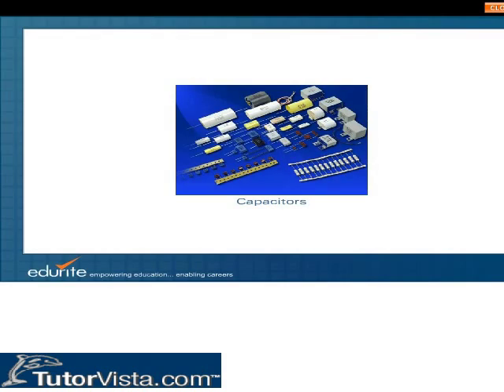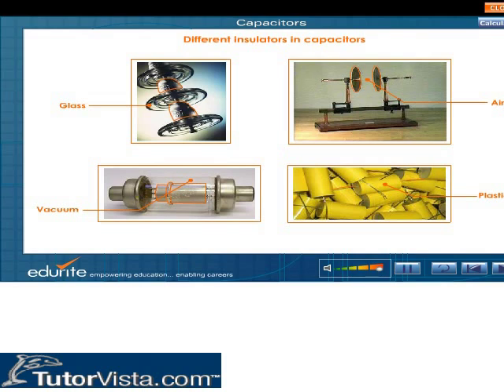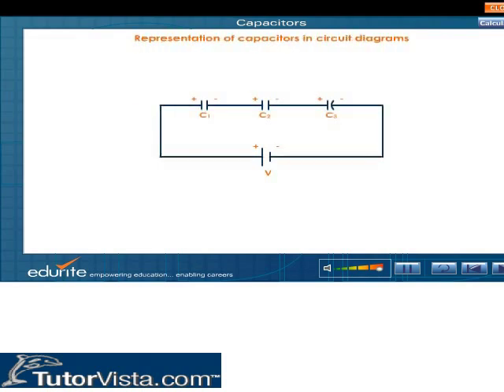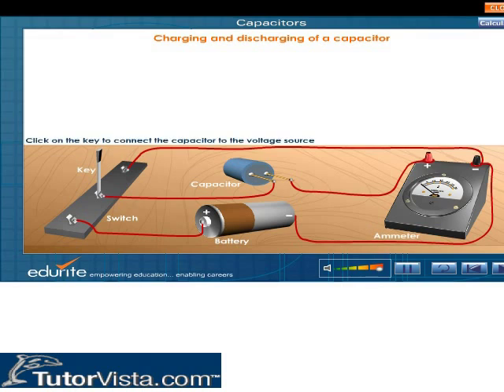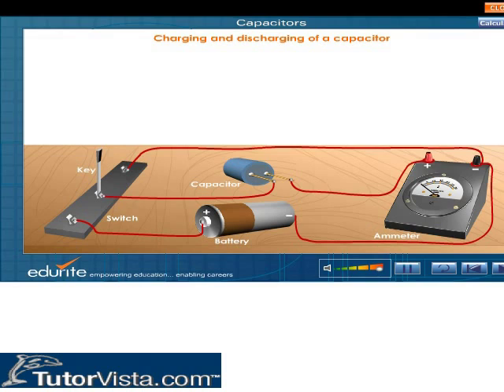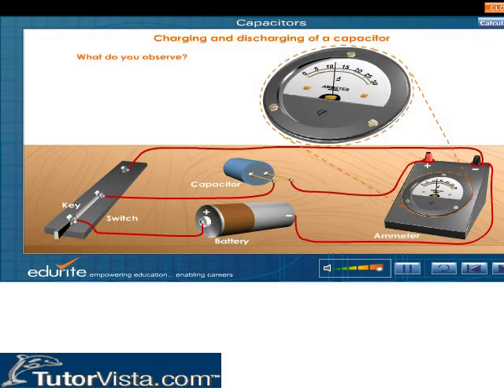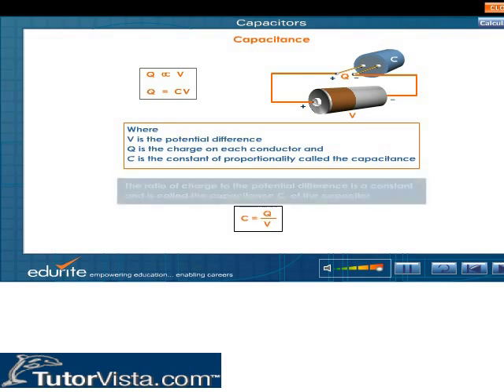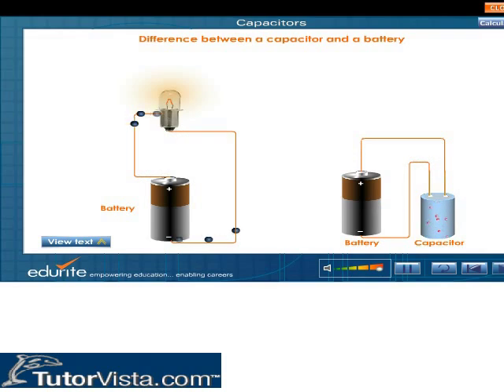Capacitors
A capacitor is a device which is used to store the charge inside it which can be used appropriately whenever required. The capacitor consists of two isolated conducting plates with equal but opposite charge compare to each other i.e. one plate has the charge +Q whereas the other plate is the opposite charge -Q. these charges are stored in the capacitor and the stored charged of the capacitor is referred as Q. The charge that is stored by a capacitor is proportional to the potential difference between the two conducting plates of the capacitor. Thus

Q = CV

In the above equation C is the constant of proportionality and it is named as the capacitance of the capacitor.